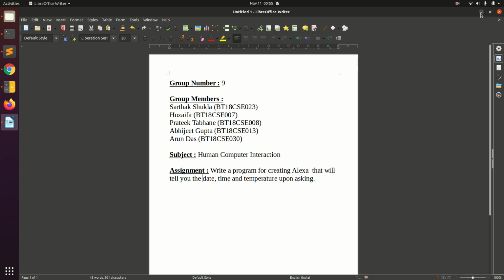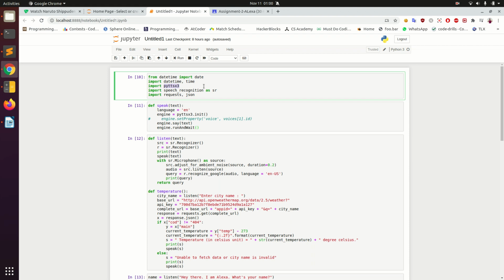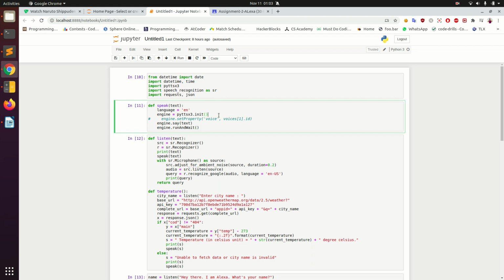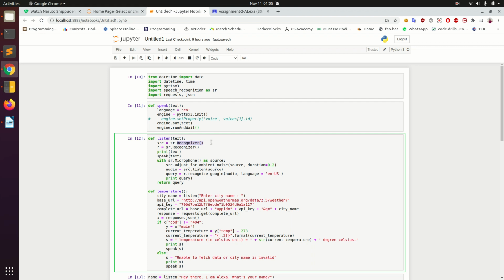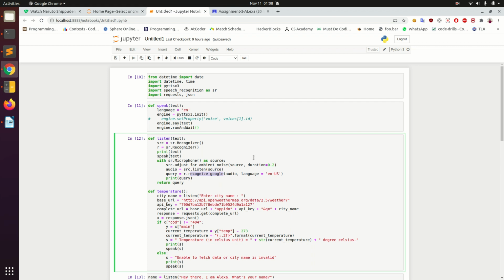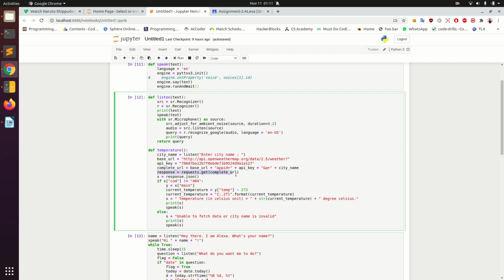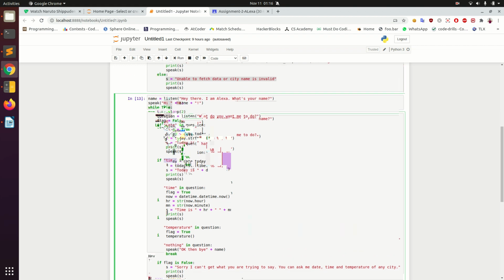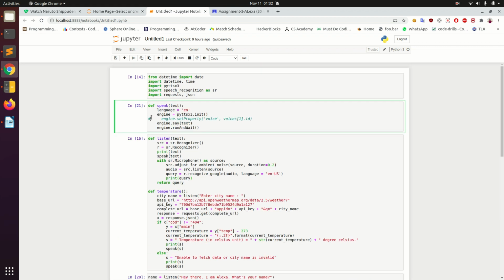HCI Research Project 3